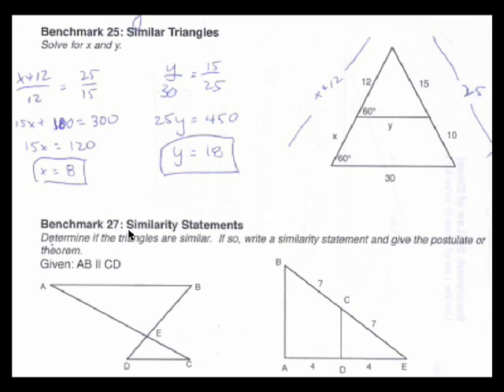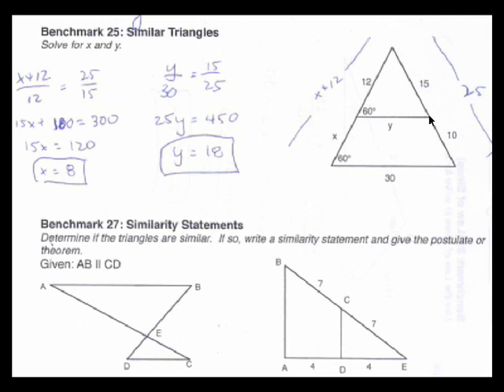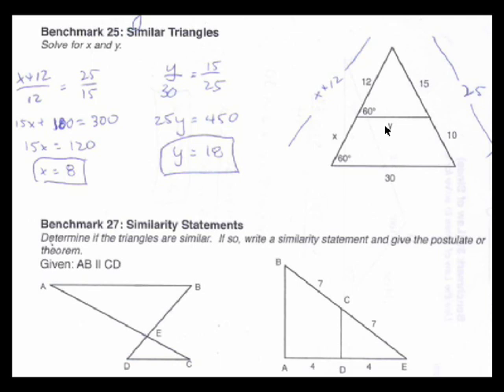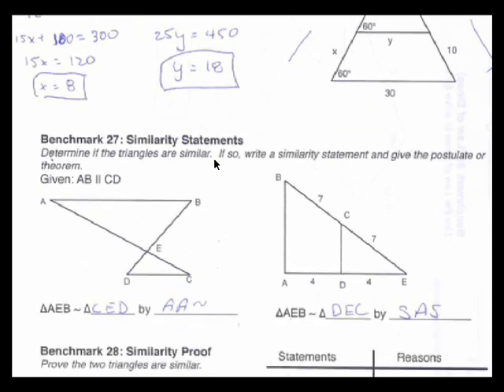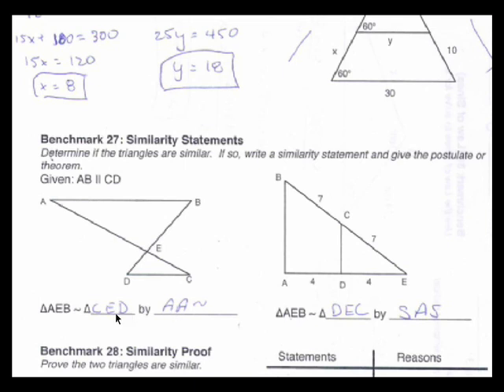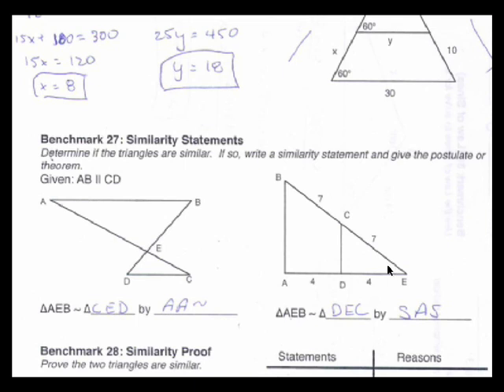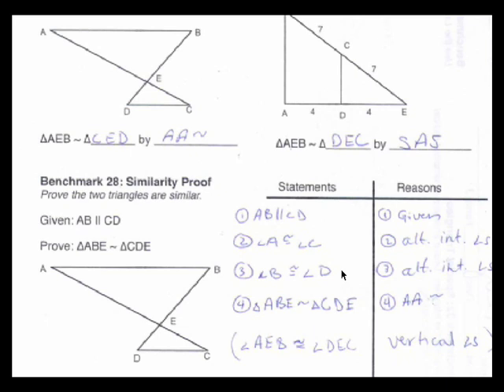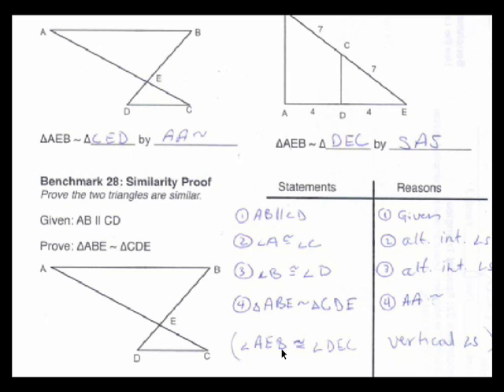Geo ScreenCast 5: Similarity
Using proportions to solve similar triangles and prove triangles are similar